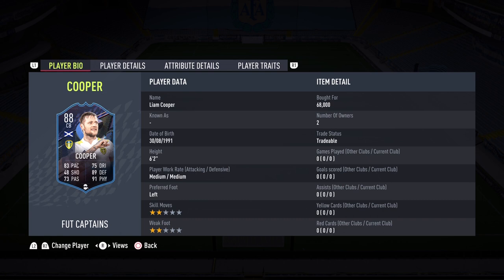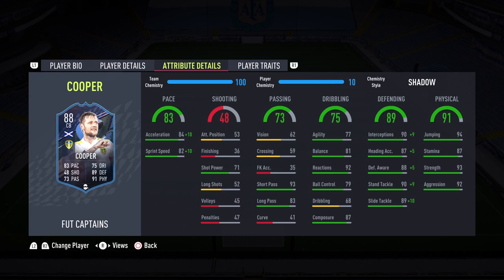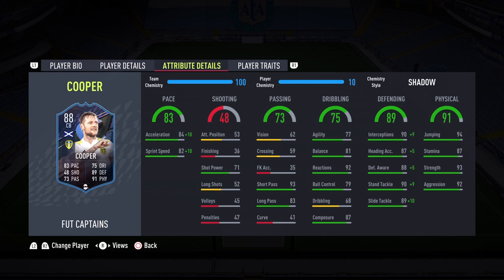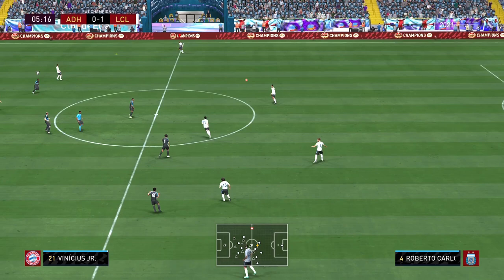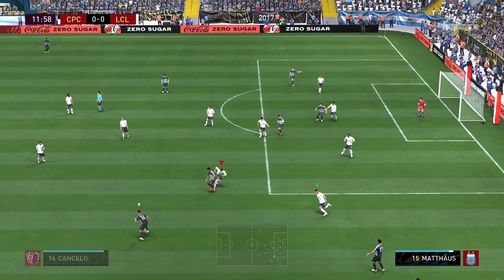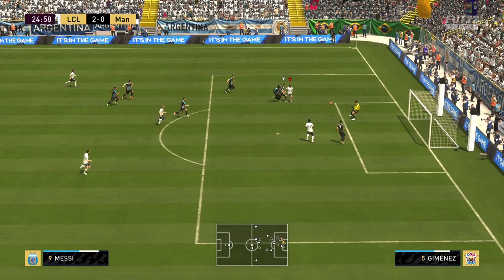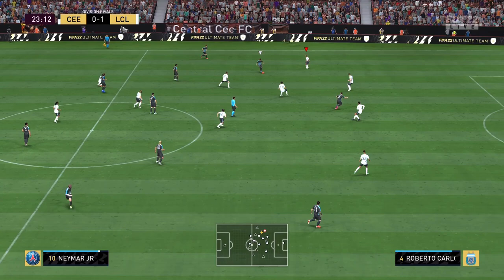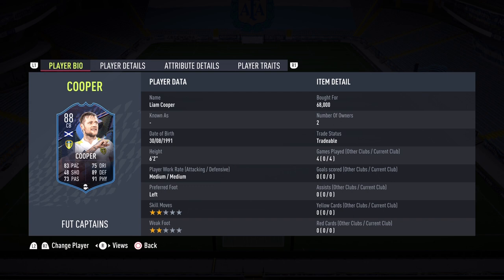THE ROCK! 88 FUT CAPTAINS LIAM COOPER PLAYER REVIEW! FIFA 22 ULTIMATE TEAM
INSANE DEFENDER! NOTHING WILL GET PAST HIM! ENJOY THIS 88 CAPTAINS LIAM COOPER REVIEW!